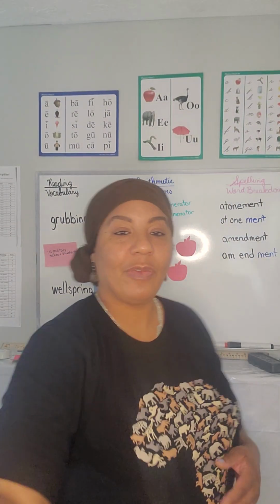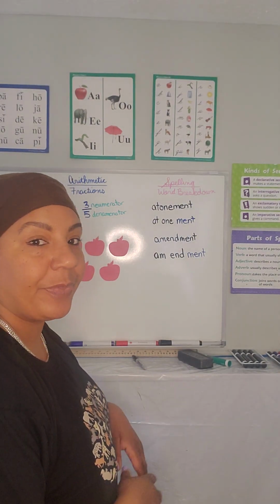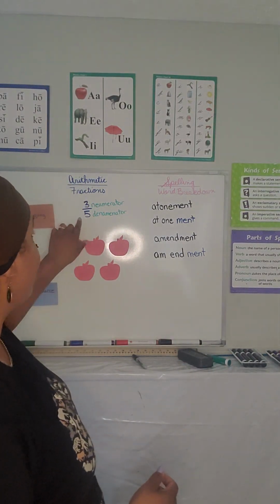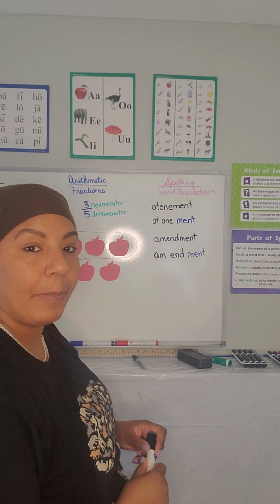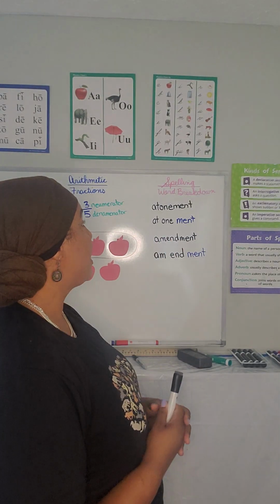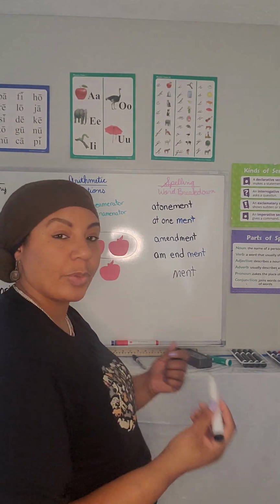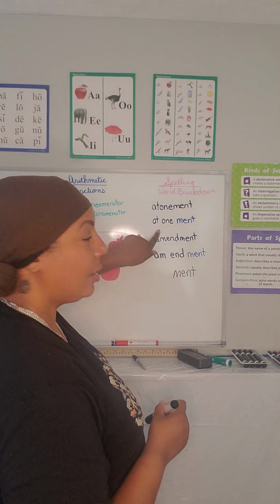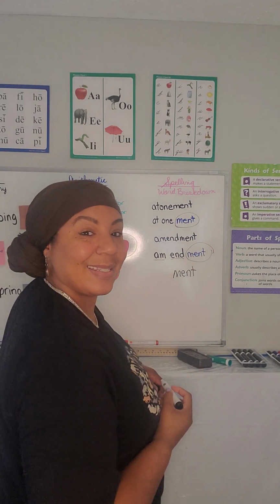Introducing VARK, learning styles: "V" for Visual.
Introducing VARK, learning styles that are good to know when teaching your student. Focus for this video "V" for Visual.